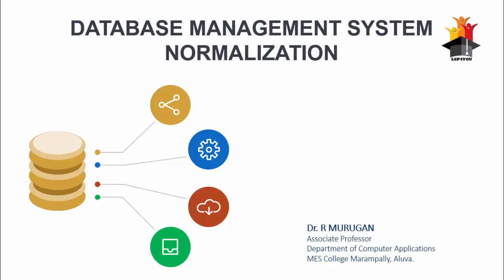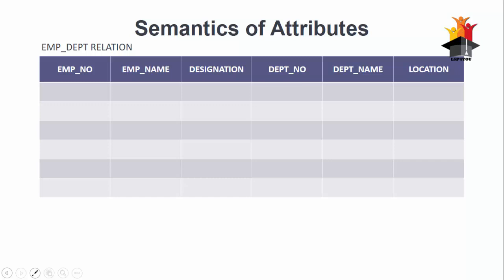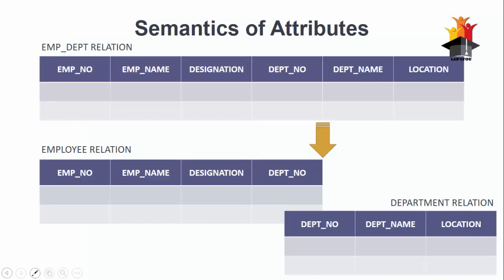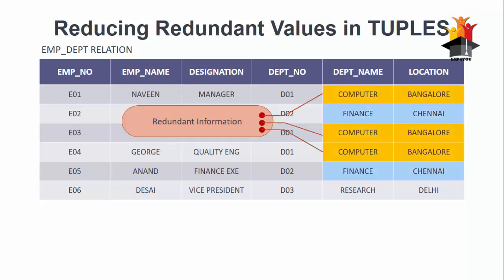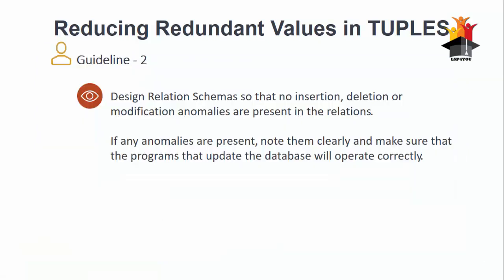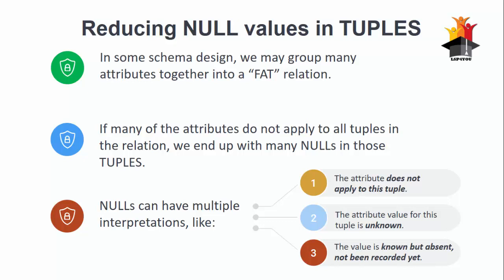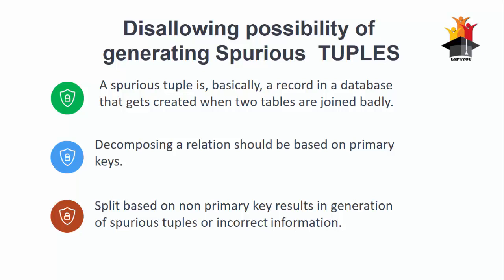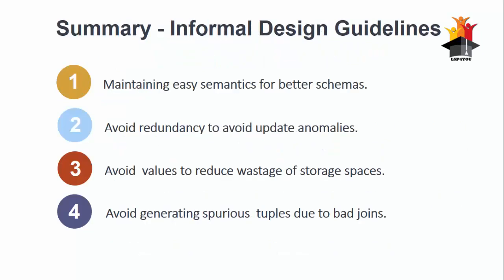DBMS - Normalization Part-1 | Informal Design Guidelines for RDBMS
Discussing Informal Design Guidelines of Relational Databases
Based on the syllabus of DBMS, BCA 2 Semester, MG University
DBMS, Database Management System, Normalization